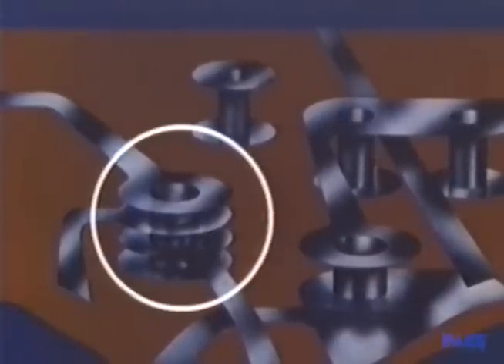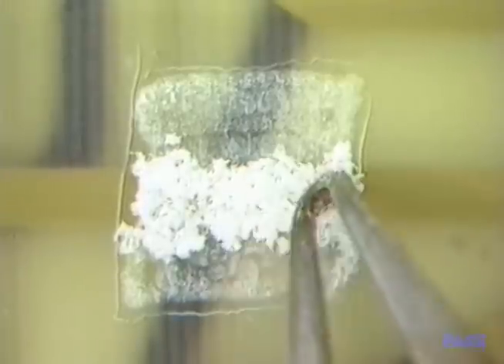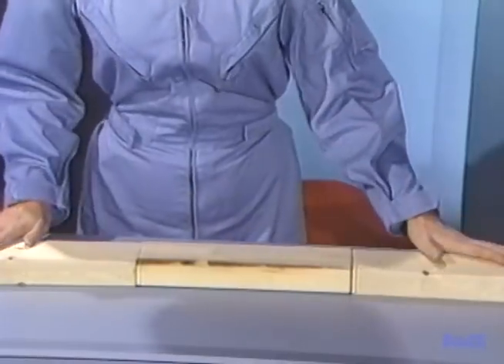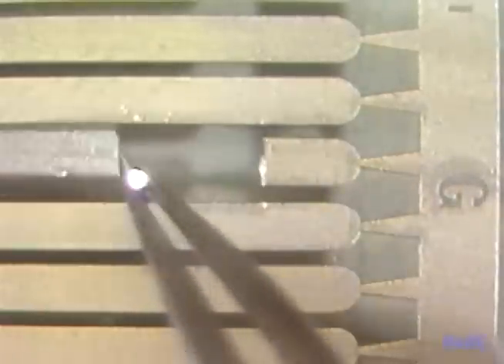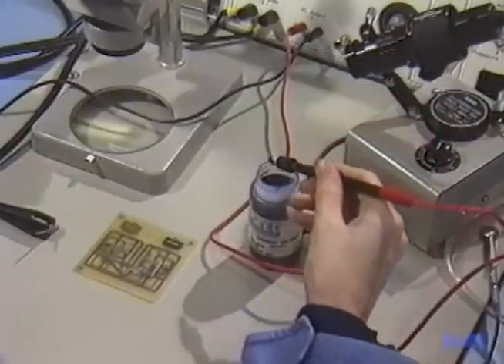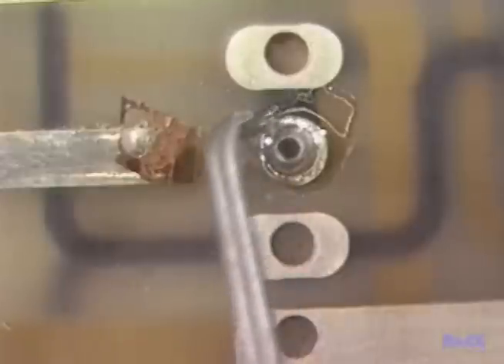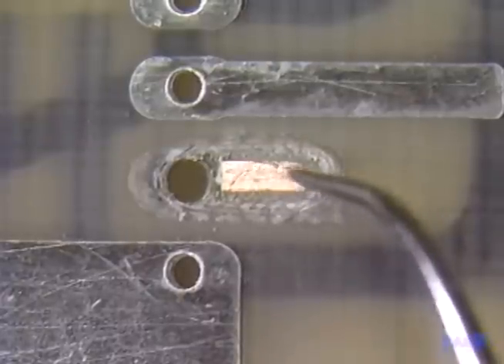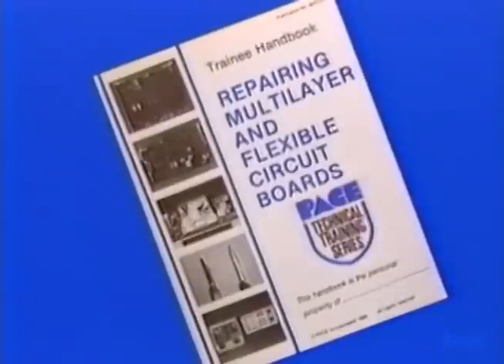Multilayer Repair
PACE Multilayer Repair Techical video

PACE has been built on the firm belief that our company is only as strong as the faith our customers have in us. We are committed to providing "best in class" quality soldering/rework tools and systems and outstanding customer support.